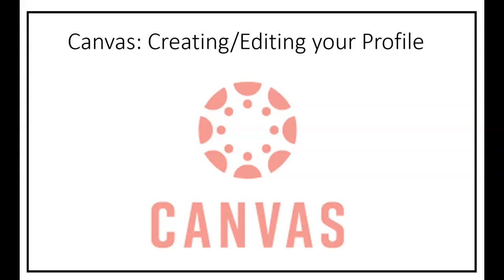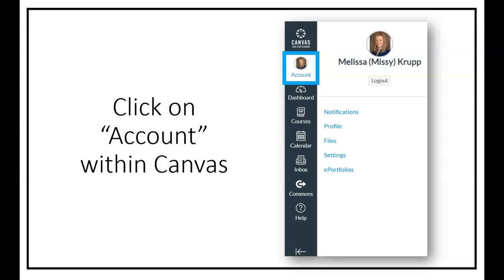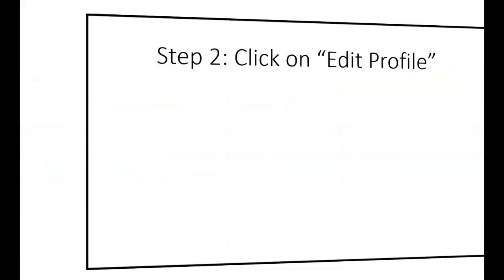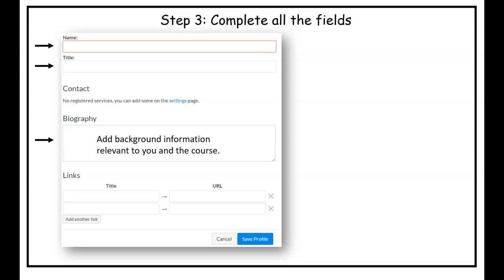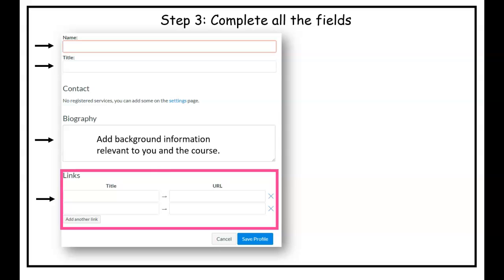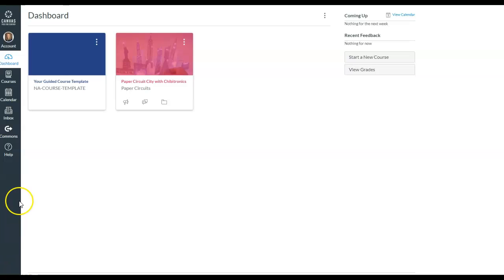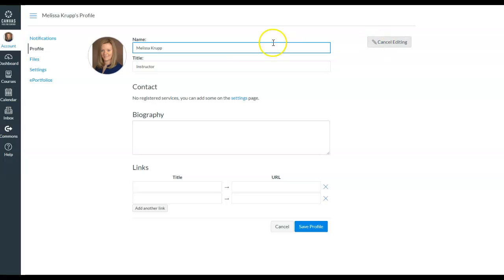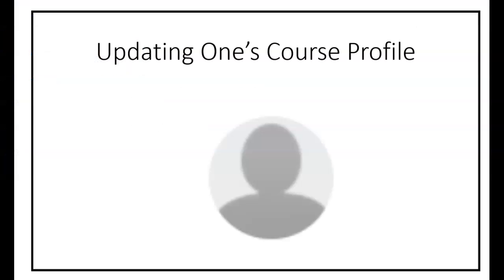Editing your profile in Canvas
This video shows how to edit one's profile in Canvas (learning management system).